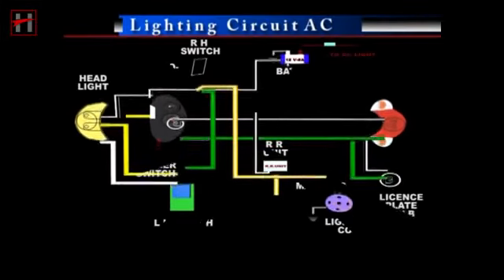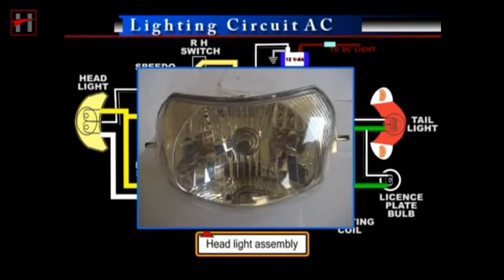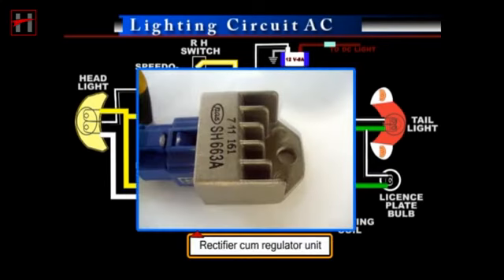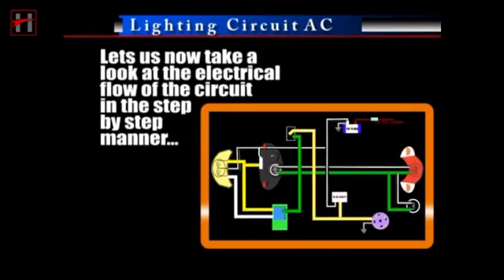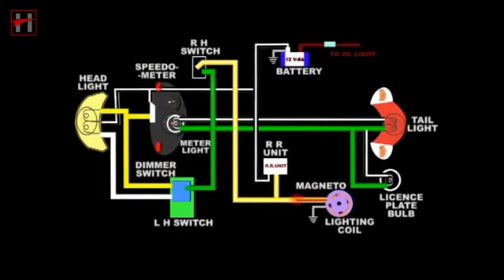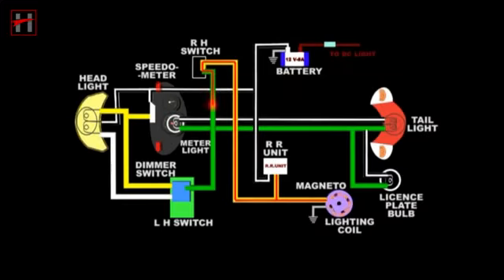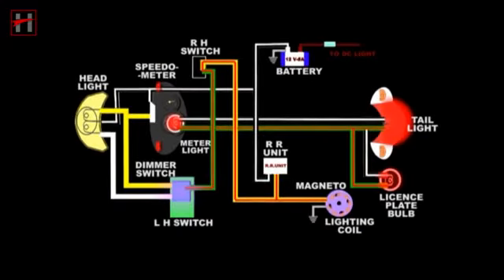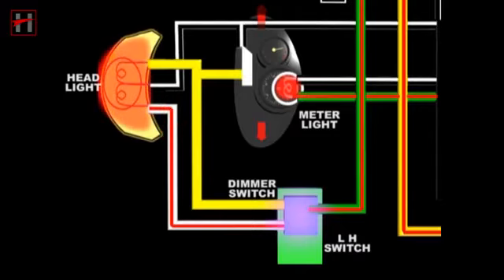Suzuki aceses hl diagrams